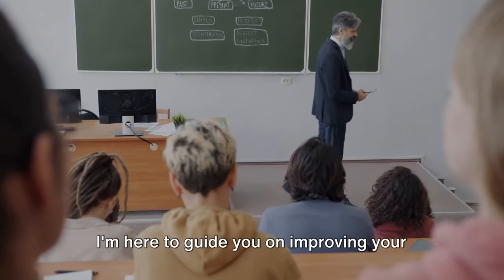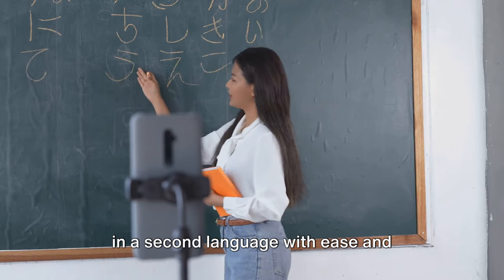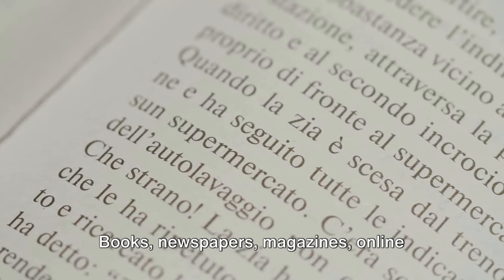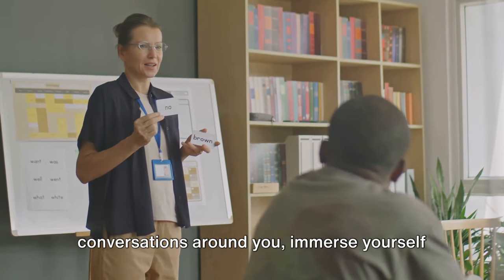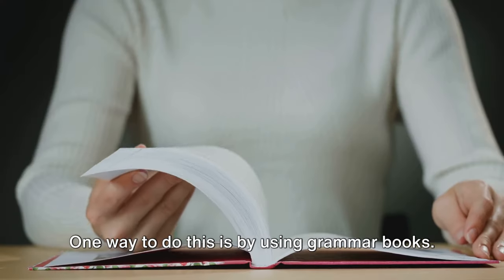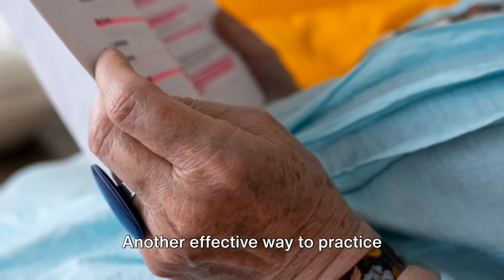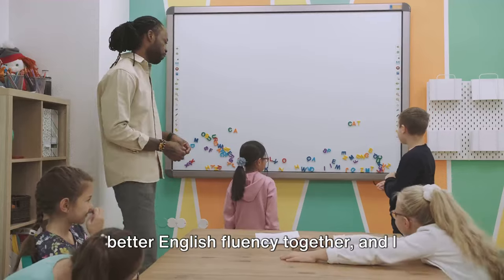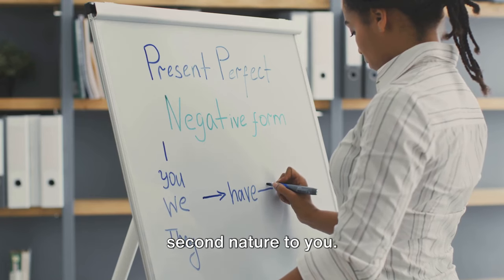How To Improve English Conversation Fluency (It's So Easy!)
Looking to enhance your English conversation skills? This video provides valuable tips and strategies on how to improve your fluency in English conversation. Learn how to master communication, engage in real-life English conversations, practice daily English, and boost your conversational skills. Watch now to take your English speaking abilities to the next level!

Kids Educational Toys [Amazon]
Sentence Building [Amazon]
Toddler Learning Toys [Amazon]
Remember, learning a language is a marathon, not a sprint. Stay consistent, persevere through challenges, and celebrate your progress along the way. Share your own tips and experiences in the comments below! Let's support each other in becoming fluent English speakers.

If you found this video helpful, please give it a thumbs up, subscribe to our channel for more language learning tips, and hit the bell icon to receive notifications when we upload new videos.